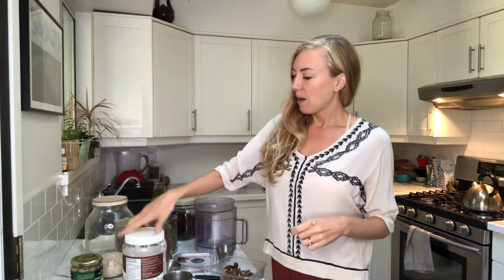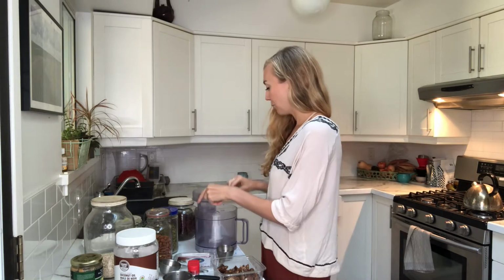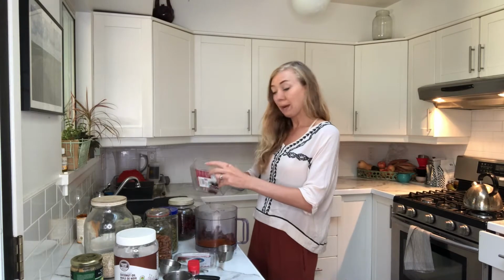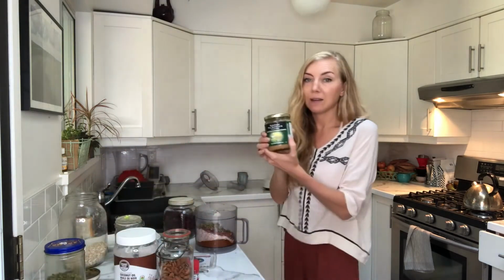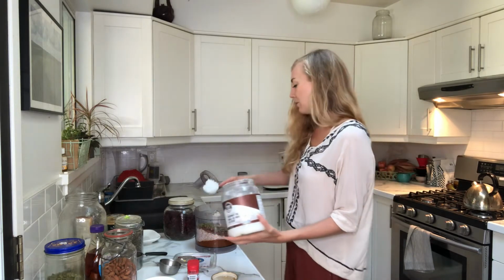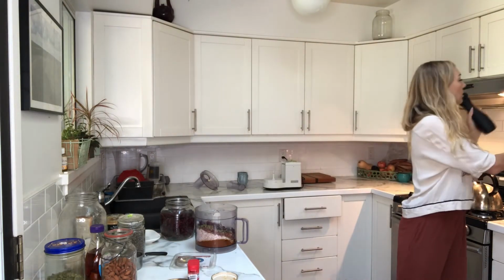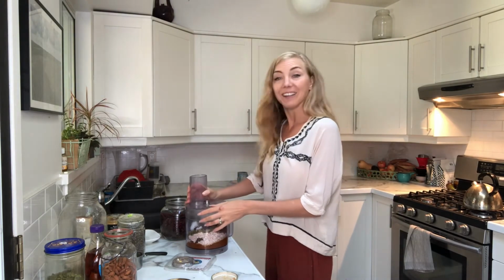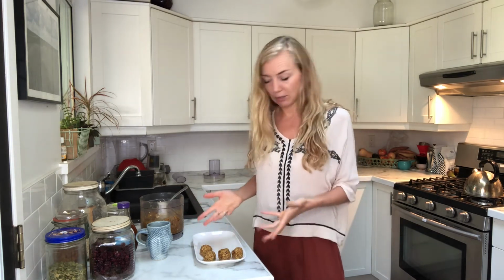How to make the perfect Pumpkin Bliss Balls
Using simple healthy ingredients, these bliss balls are the perfect taste of fall! Created out of my love for everything pumpkin spice, you and your family will love these little doughy bliss ball bites!